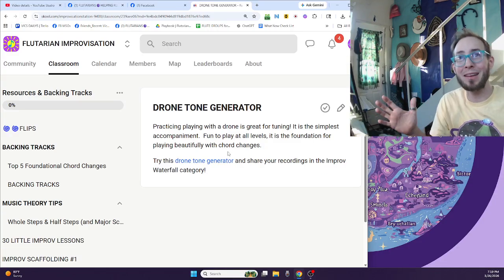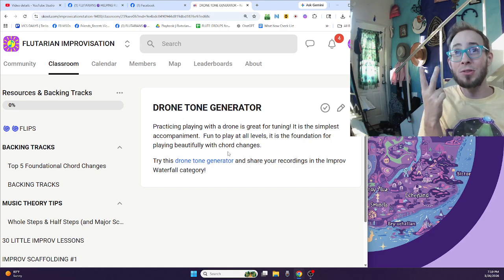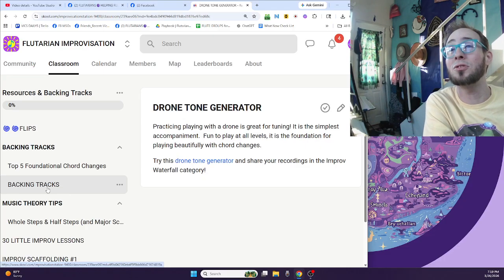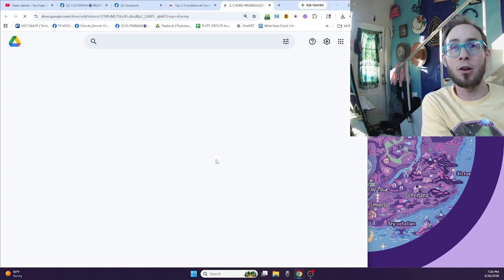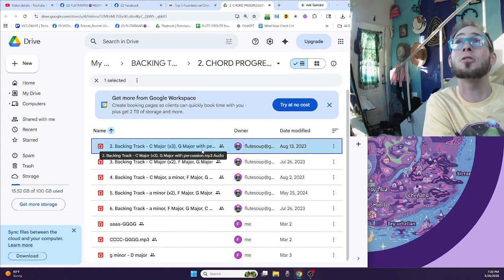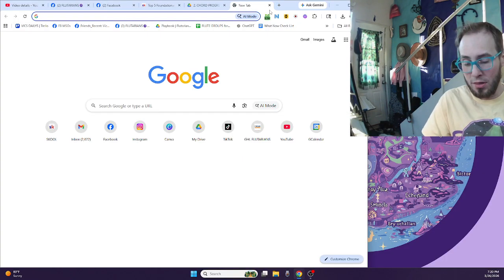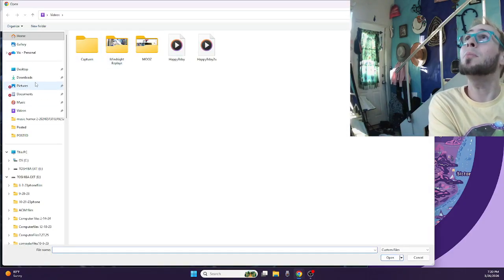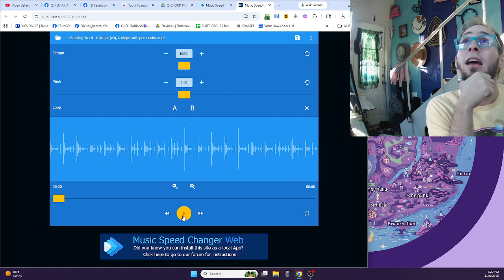Where can I find flute backing tracks to practice improvisation?